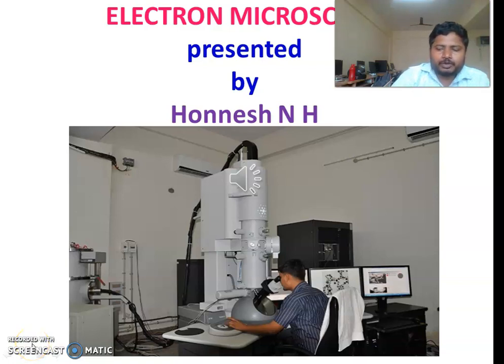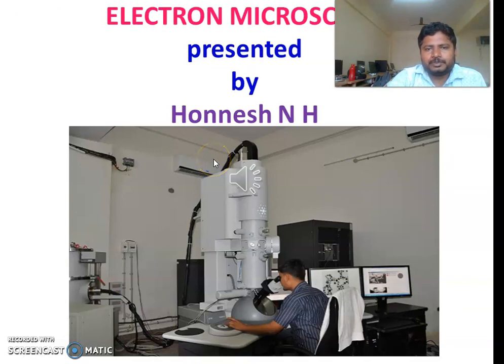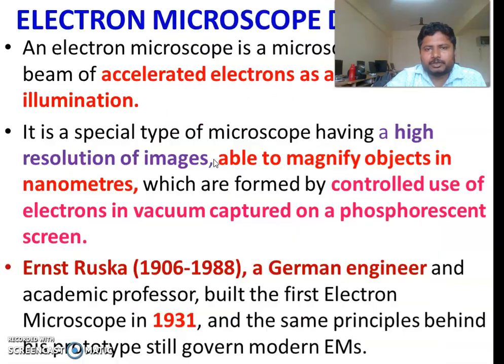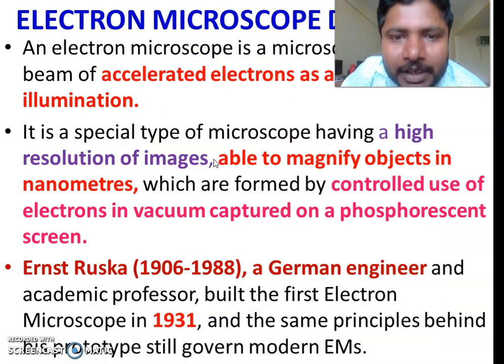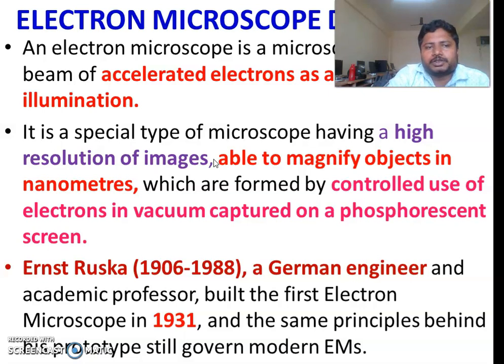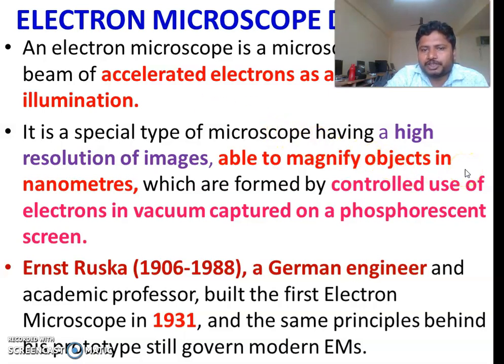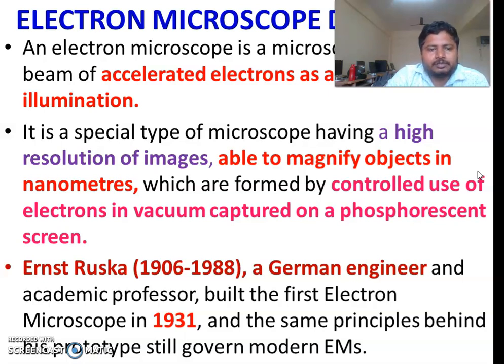ELECTRON MICROSCOPE PPT EXPLAINED